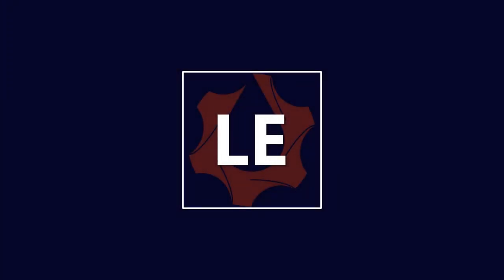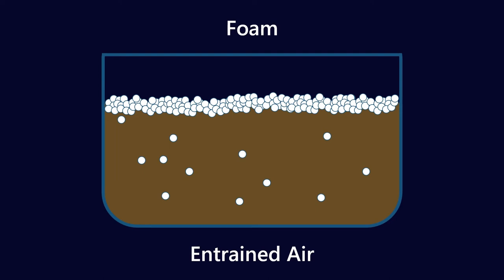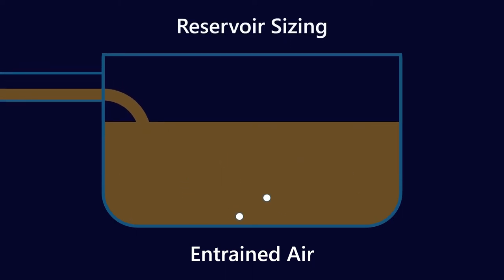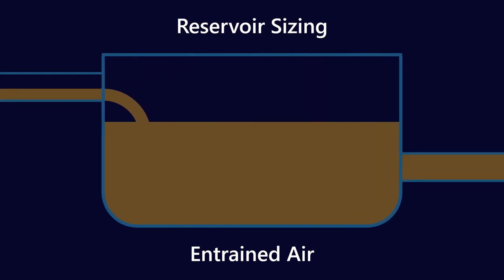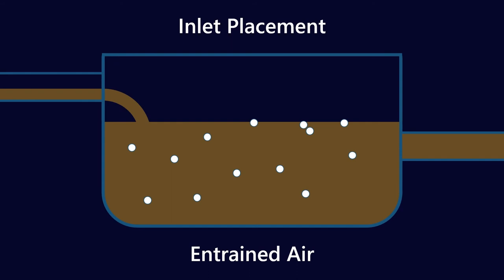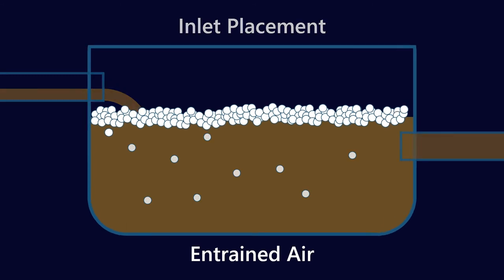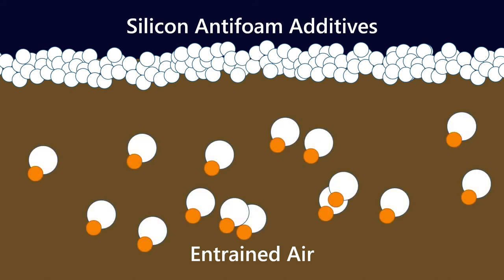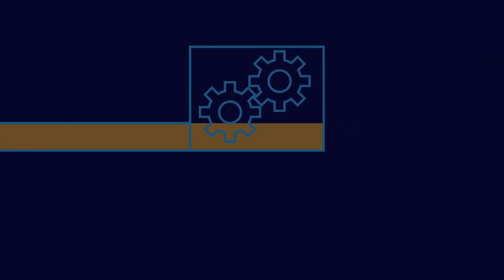Troubleshooting | How do I minimise entrained air in my oil system?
Entrained air in oil systems can be a significant problem that leads to caviation, oxidation, low pressure, insufficient lubricant film, micro-dieseling and a range of other problems. The solutions are relatively simple, but they rely on understanding where air comes from in an oil system, and how lubricant reservoir design as well as additization of oils can help to break bubbles. In this video we investigate where system air comes from, and how we can troubleshoot.